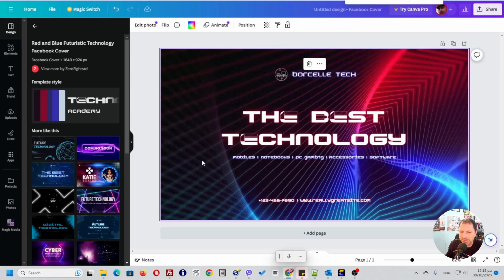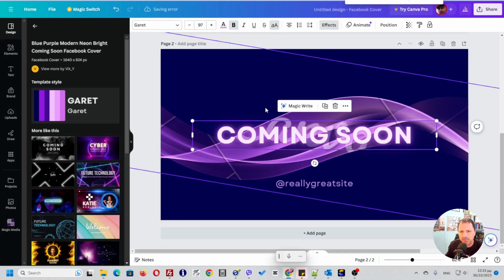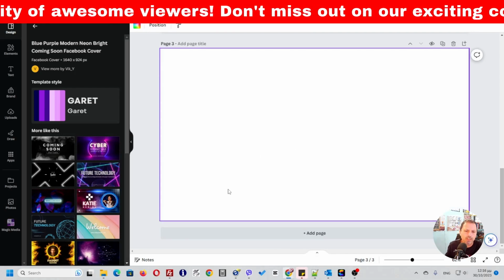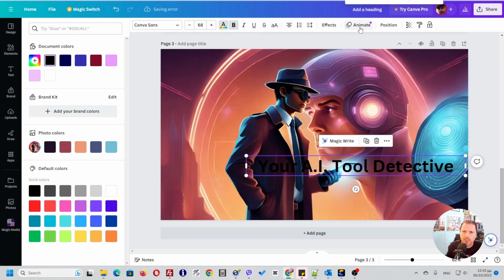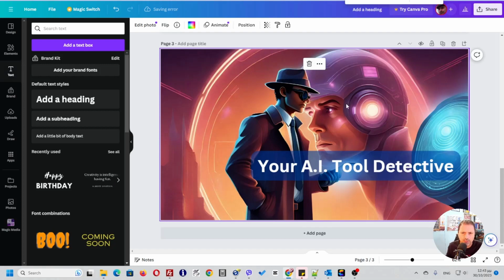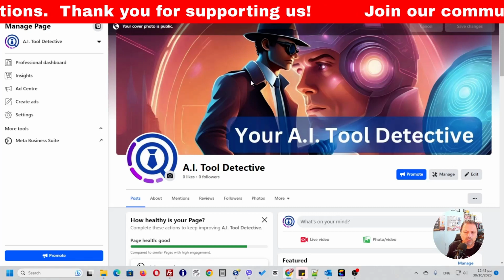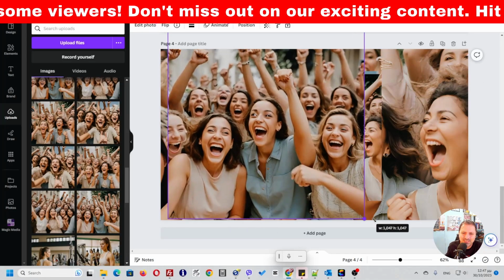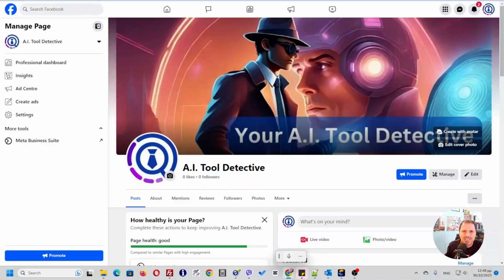Design a Stunning Facebook Page Cover with Canva | Step-by-Step Tutorial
Learn how to create an eye-catching Facebook page cover using Canva.com. This step-by-step tutorial guides you through the process of designing a personalized and professional cover photo for your Facebook page. Enhance your social media presence and captivate your audience with a visually appealing cover image.